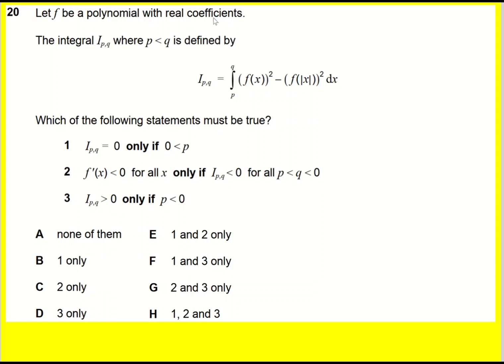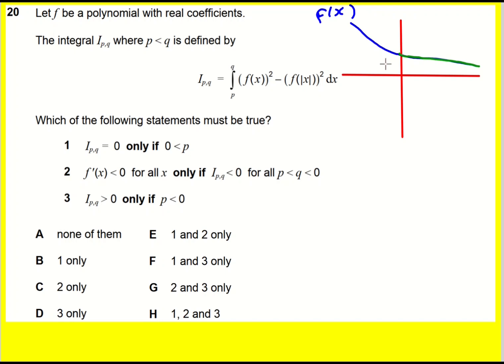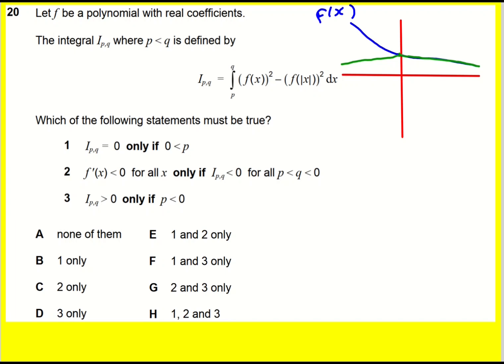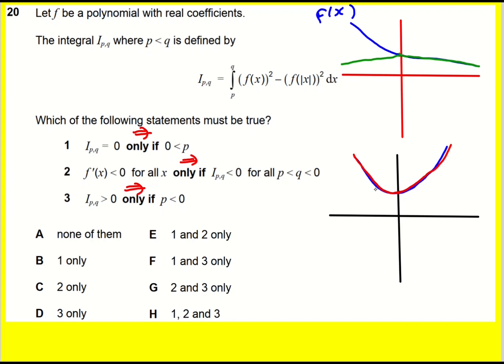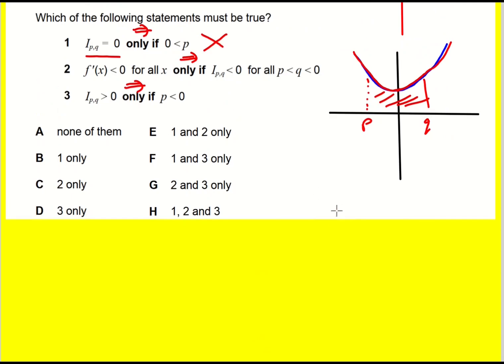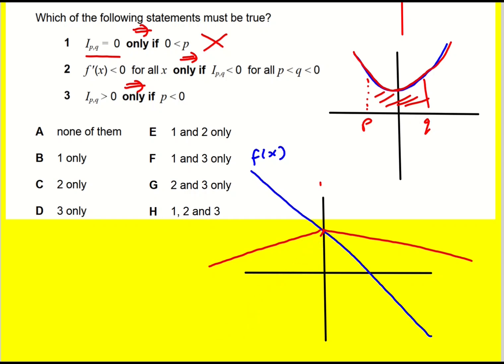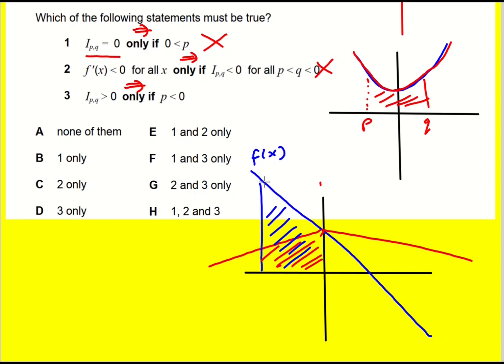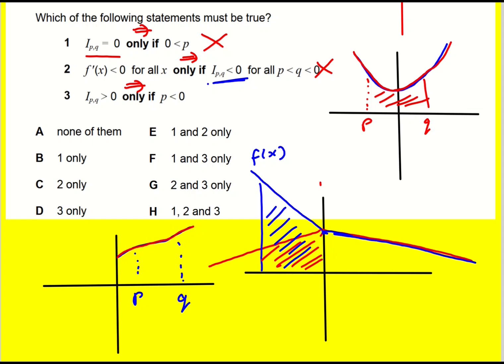TMUA 2023 paper 2 q20 (Maths)